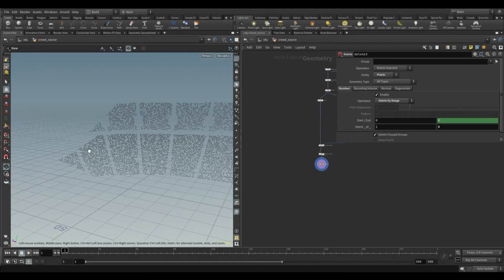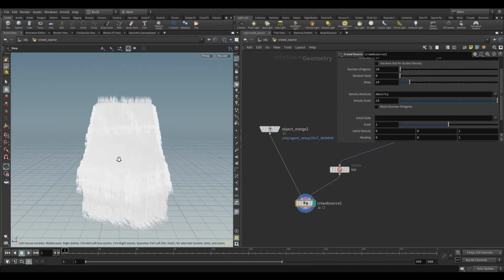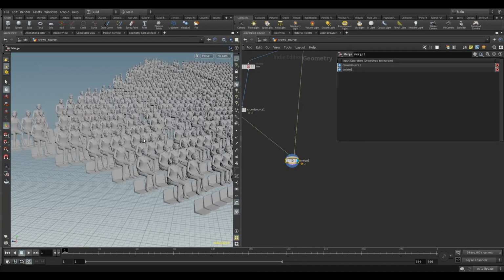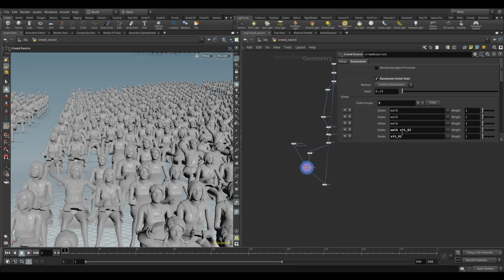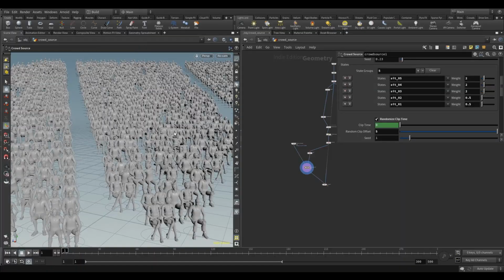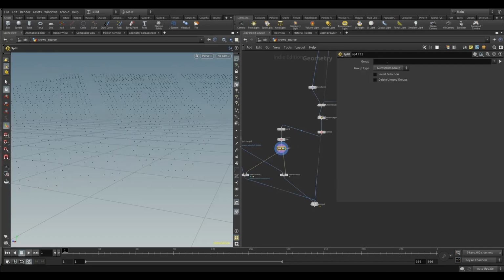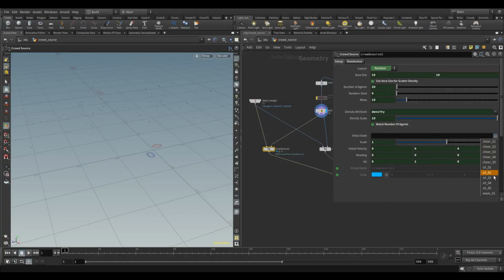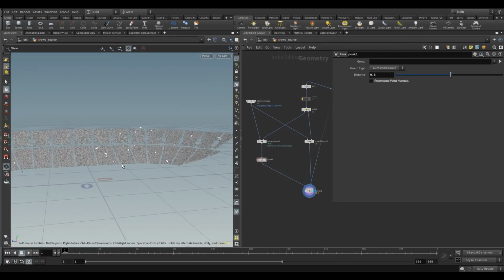module iii week 02 09 crowd source v1 1080p